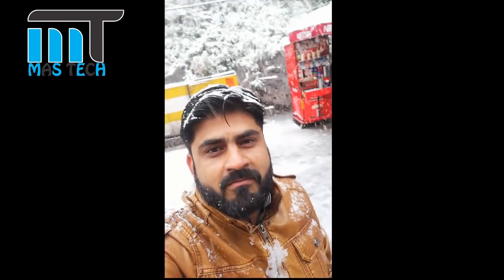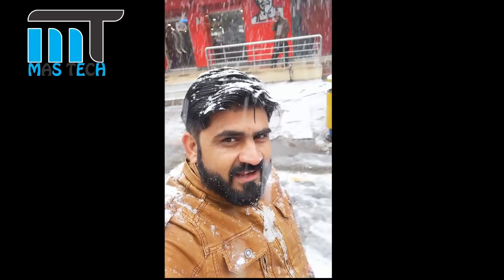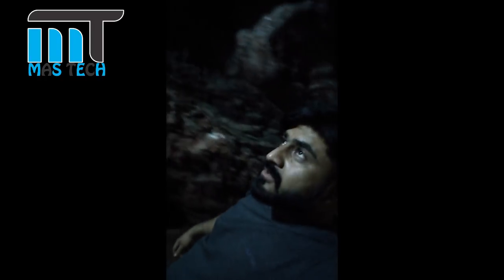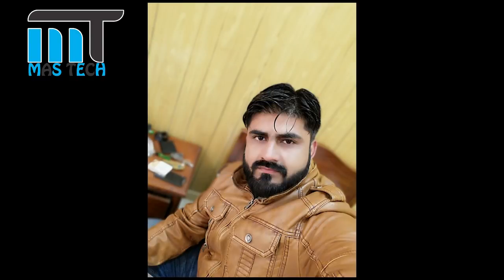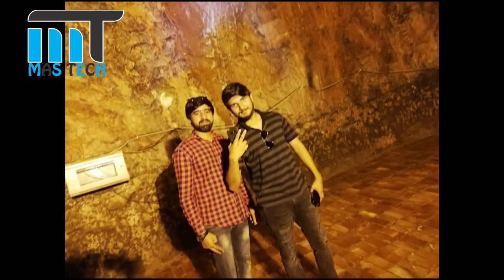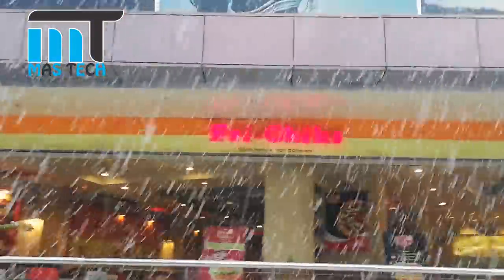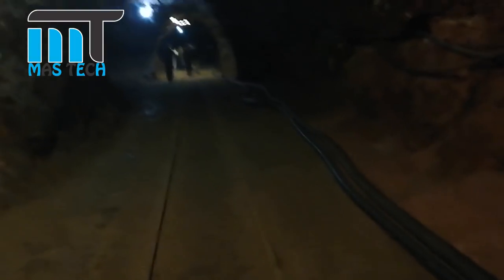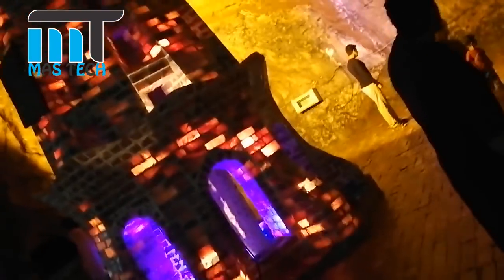P20lite Camera Review IN DETAIL! Hindi ! URDU...should buy or not ????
SALAM
   in this videos we discuses about camera of Huawie P20lite .
front camera is 16 mega pixel and rear is 16+2 .in front camera Huawie work a lot and give u selfie camera as u want colors are very sharp and brighter .dynamic rage is very good in both cameras front and rear .in my opinions P20lite is killer mobile in mid range.

let me know what do u thing in comments ???